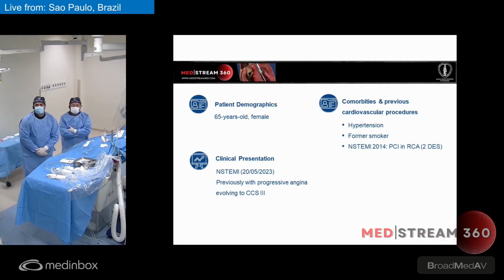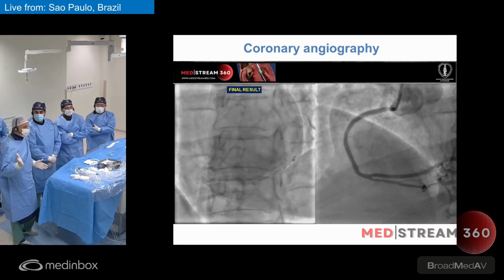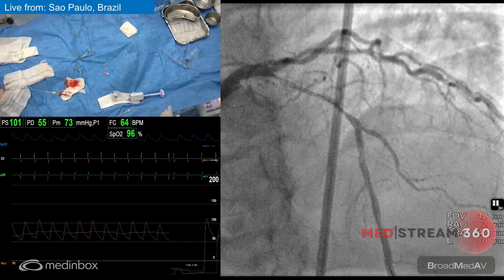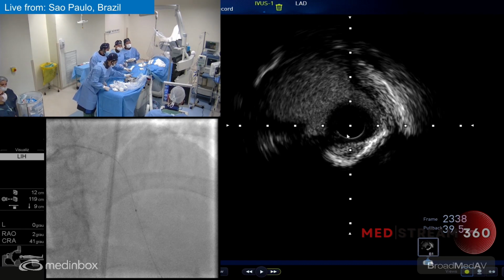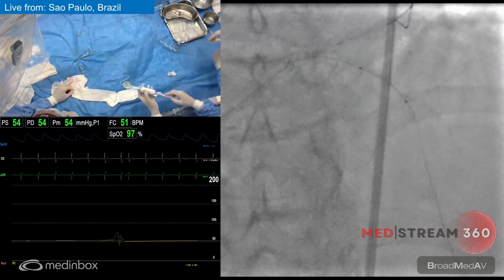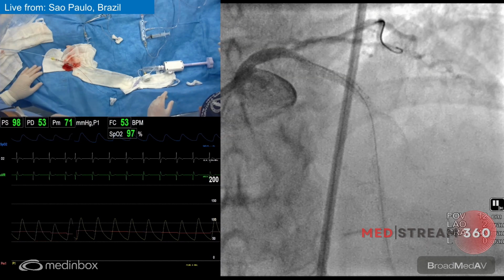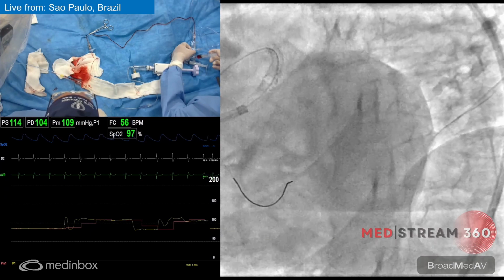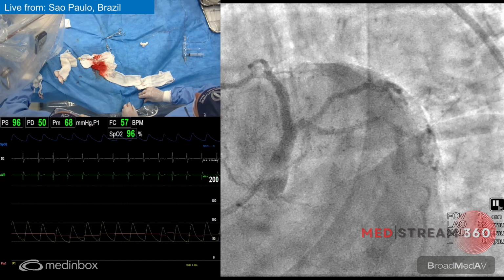Complex PCI of LAD Guided by IVUS